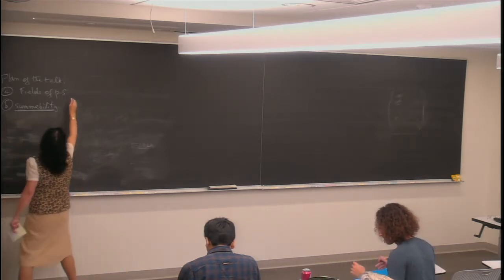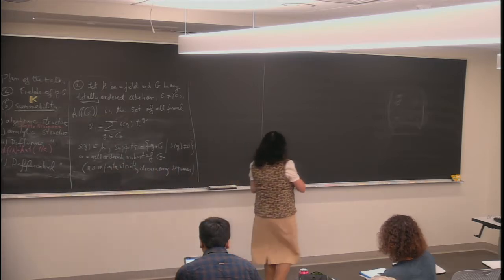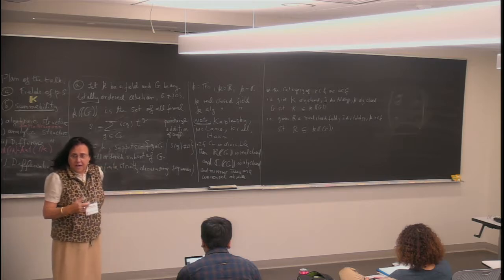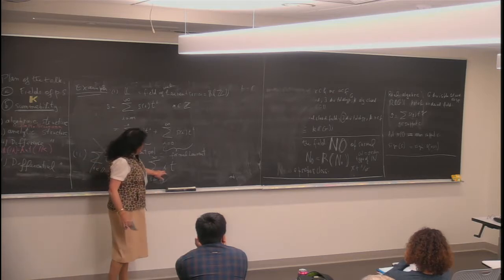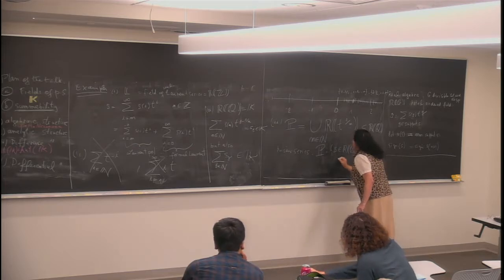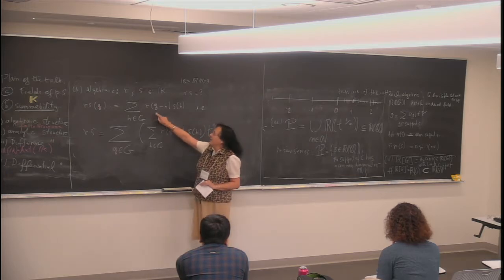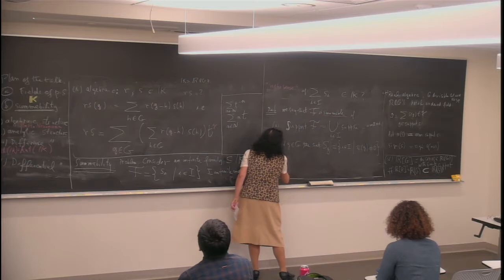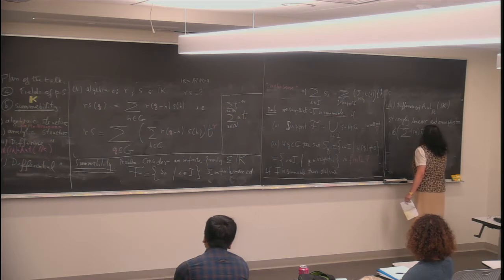Salma Kuhlmann | Fields of Generalized Power Series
Speaker: Salma Kuhlmann, Universität Konstanz

Title: Fields of Generalized Power Series (the mysteries and obstacles around formal summability).

Abstract: Fields of generalized  (formal) power series (with exponents in totally ordered *abelian* groups) are obtained via formal constructions,  widely generalizing those of the classical Laurent or Puiseux series. They are natural (pseudo) completions of fields of fractions of group rings. They play a central role in many areas of mathematics, logic, and theoretical computer science, e.g. in commutative algebra, (real) algebraic geometry, asymptotic analysis, asymptotic differential algebra, dynamical systems, model theory and automata theory, to mention just a few. A crucial issue (and often a major tool or obstacle)  concerns the formal summability of families of formal series. We will focus on this aspect and illustrate by examples how it is handled while formally defining algebraic, analytic, difference and differential operators on these objects. Although the objects under consideration are commutative, we hope that our contribution could provide thoughts for non-commutative versions.